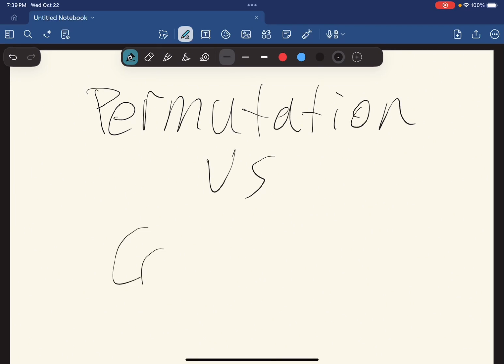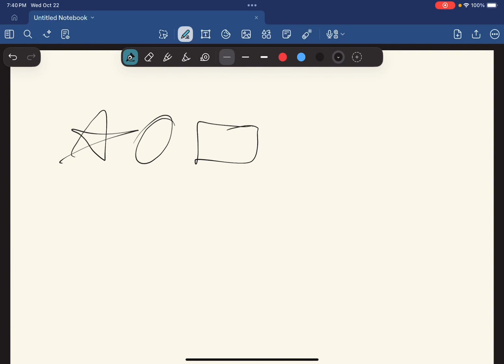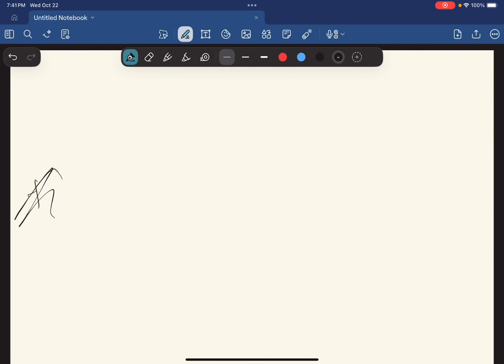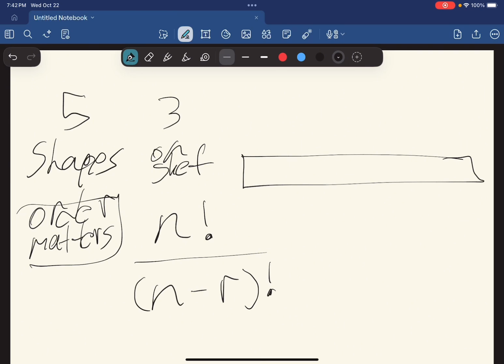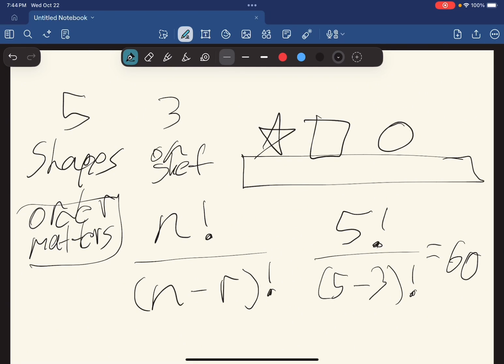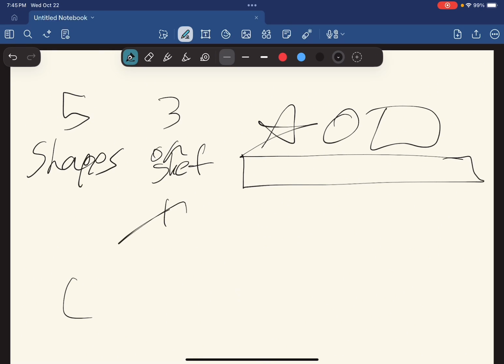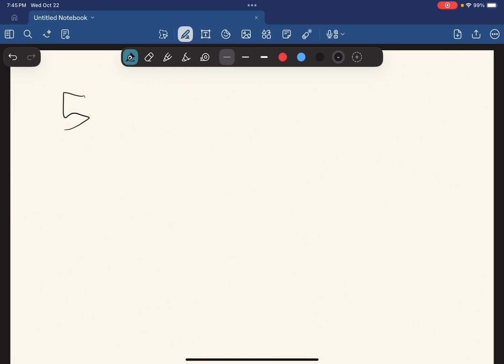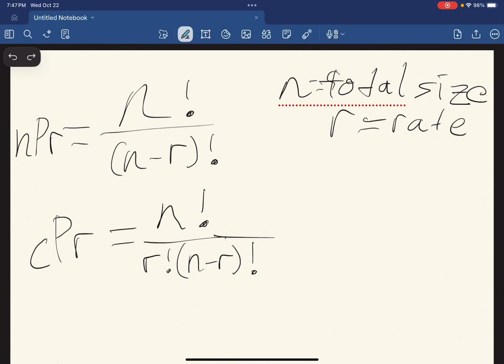Combinations Vs Permutations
Kind of like Diego Brando’s forms in Steel Ball Run, he is very similar but slightly different